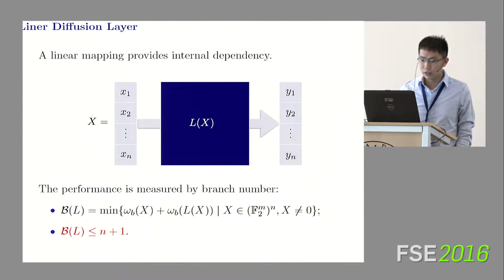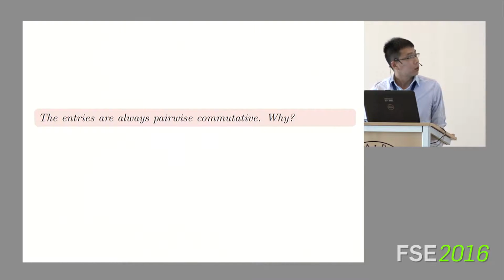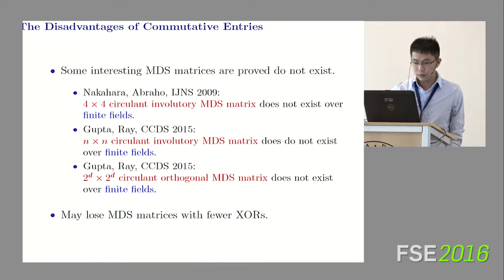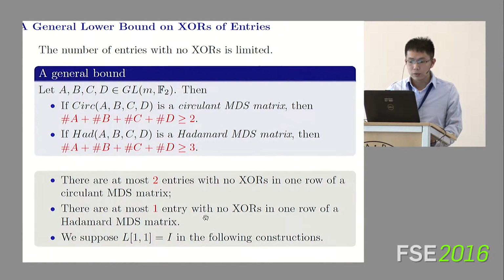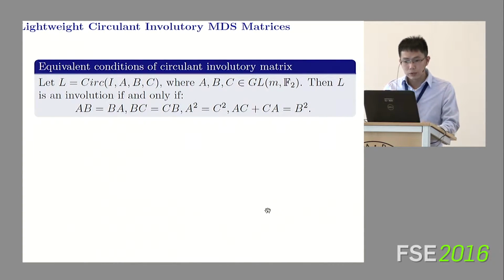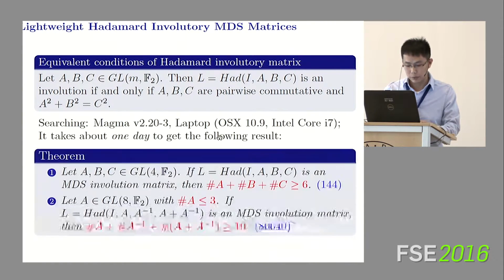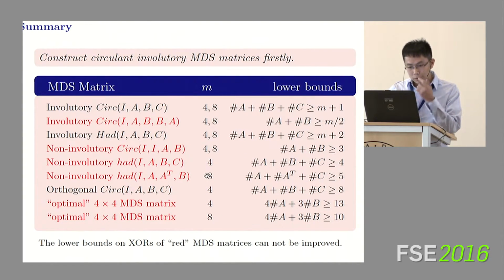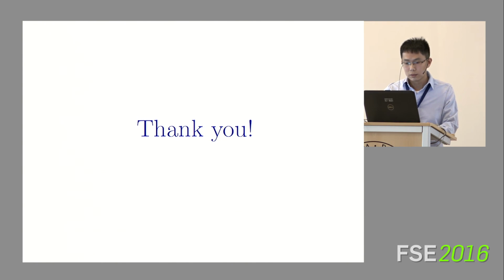Yongqiang Li, Mingsheng Wang | On the Construction of Lightweight Circulant Involutory MDS Matrices